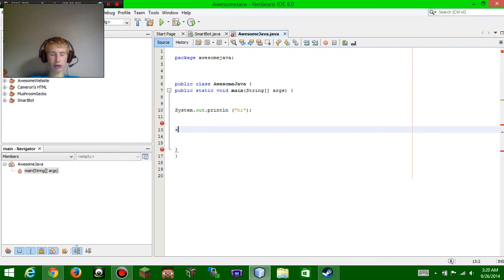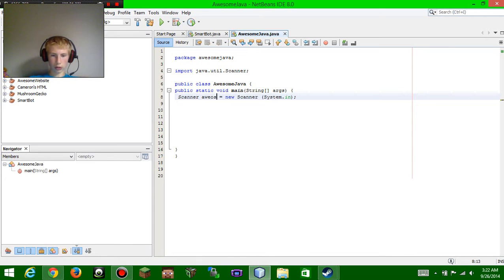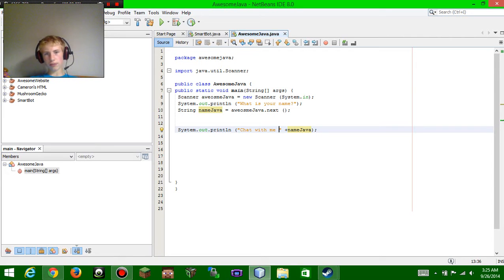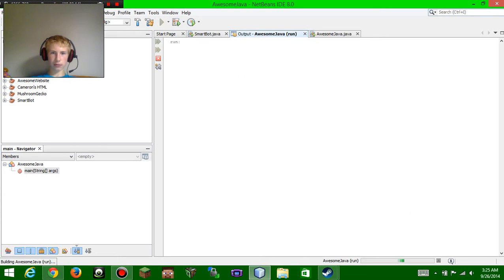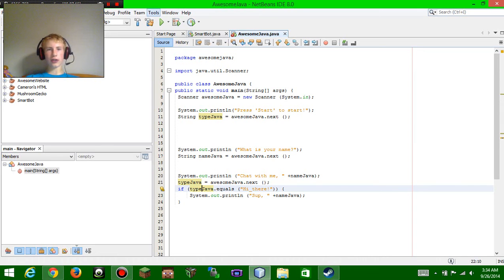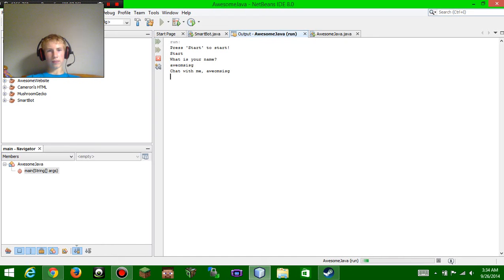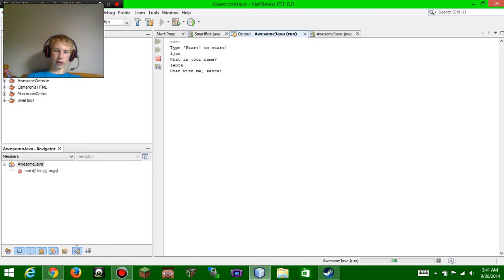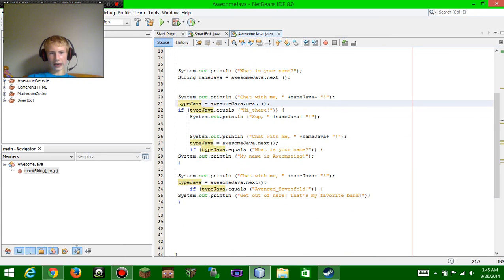Vlog- How to Java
In this video, i show you guys the basics of java coding by making an awesomeisg chat bot!